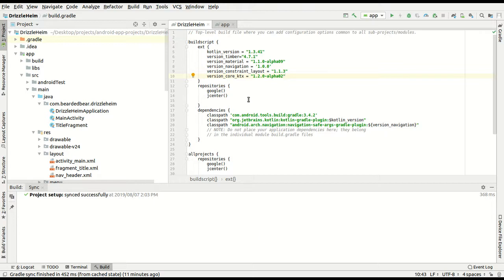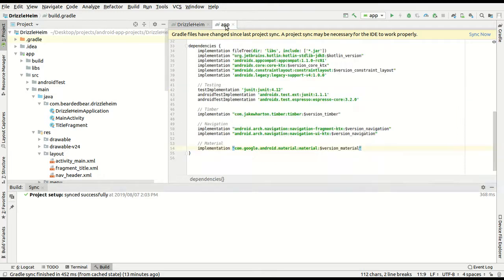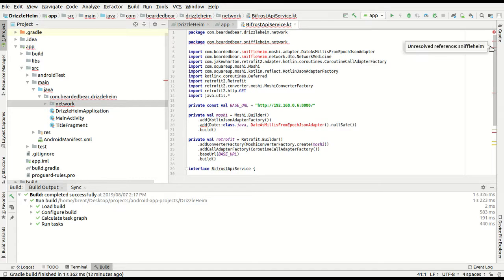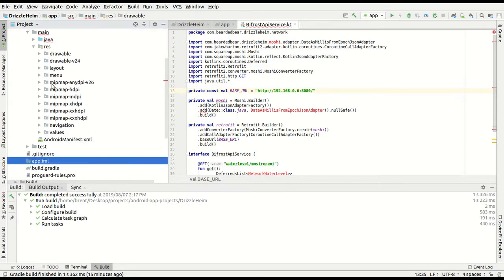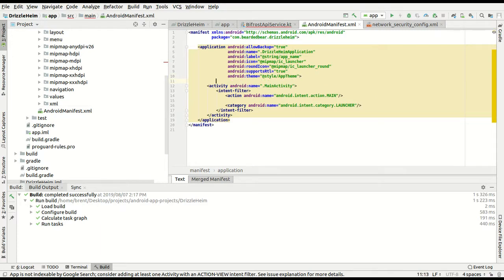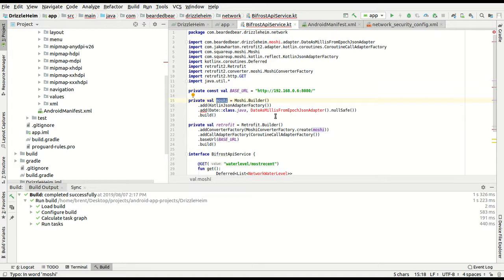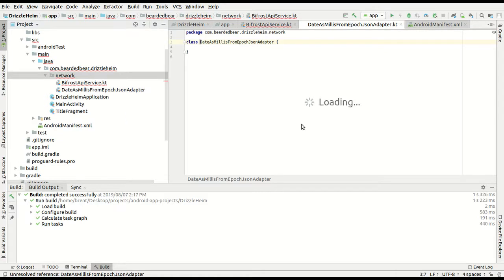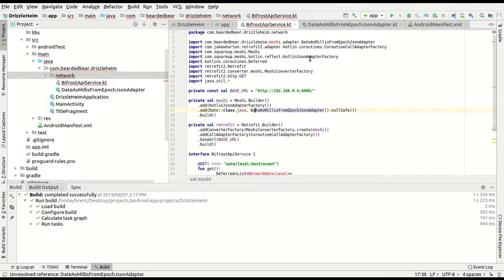Android How To - Build an app using Jetpack and Kotlin - Episode 5: HTTP / Rest with Retrofit Part 1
Episode 5 of a series of tutorials for a "crash course" that shows you how to build an Android application using Android Studio, Kotlin, Material design and Jetpack. This episode is part 1 of 2 parts focused on the basics of Retrofit and Moshi. It includes:

- Including dependencies for Retrofit and Moshi (both used in making HTTP / Rest calls to an external web service / API).
- Creating an API service for calling web service (HTTP / Rest) endpoints.
- Creating a custom network config to allow clear text (non-HTTPs) traffic for certain sub-domains.
- Creating a custom adapter for Moshi, example is for Dates so that they can be unmarshalled / marshalled as members of your data transfer objects.